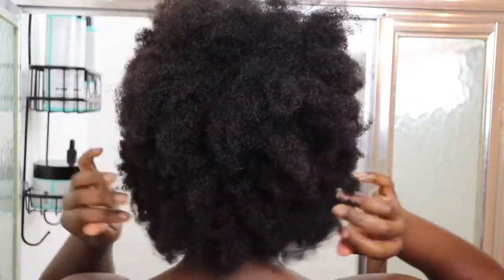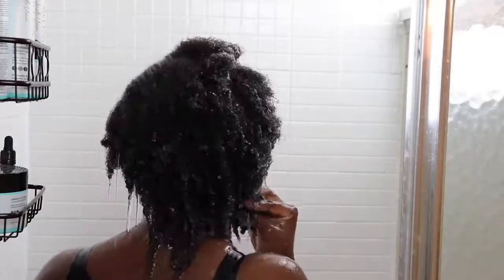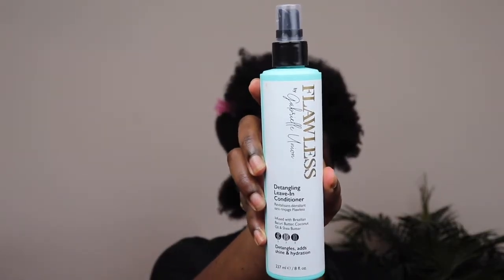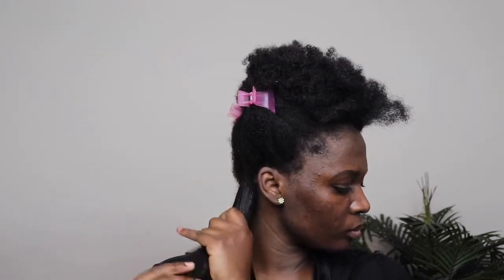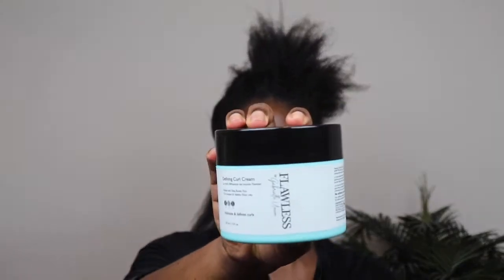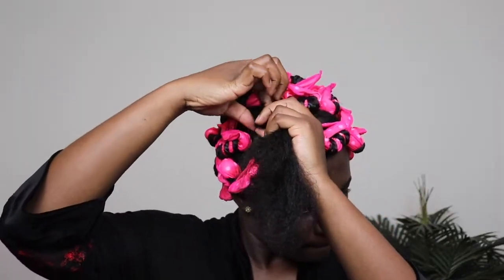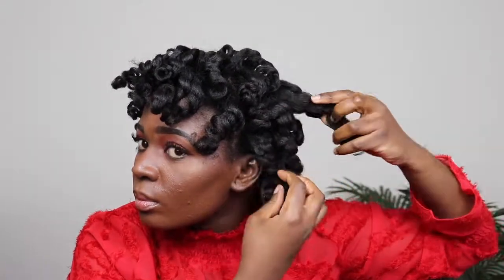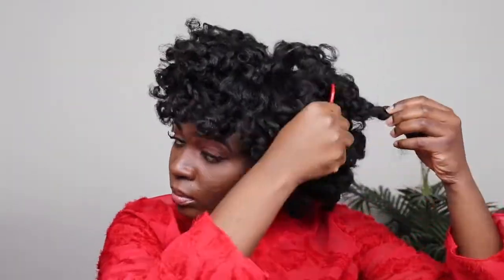Curls Ft Flawless by Gabrielle Union on 4B/4C Natural Hair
Hey guys,

In this video, I have partnered with flawless by gabrielle union to bring you my full wash and style tutorial. I loved the results and how soft my hair felt after using the products.

I also am running a giveaway to gift these products to a lucky winner.

You can find the products from amazon and sally's beauty supply.

Products Used :

Co cleansing Conditioner :@ir-care/conditioner/hydrating-co-wash-cleansing-conditioner/SBS-005581.html
3 minute Restoring Conditioner : @ir-care/conditioner/deep-conditioner/3-minute-restoring-conditioner/SBS-005585.html
Leave In :@ir-care/conditioner/leave-in-conditioner/detangling-leave-in-conditioner/SBS-005587.html
Heat Protectant Spray :@otection-styling-products/shine-enhancing-heat-protection-spray/SBS-005582.html
Blow Dry Cream :@ir-care/hair-styling-products/creams-and-lotions/smoothing-blow-dry-cream/SBS-005591.html
Curling Cream : @ir-care/hair-styling-products/creams-and-lotions/defining-curl-cream/SBS-005583.html
Restoring Oil :@ir-care/hair-treatments/restoring-exotic-oil-treatment/SBS-005590.html